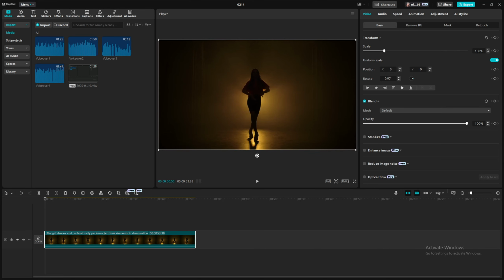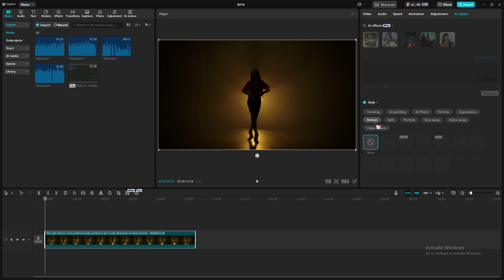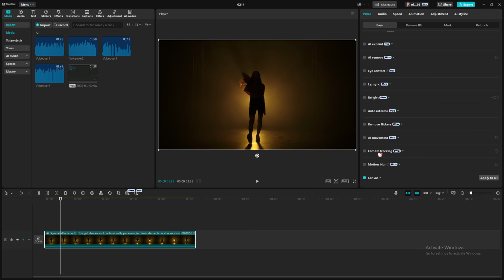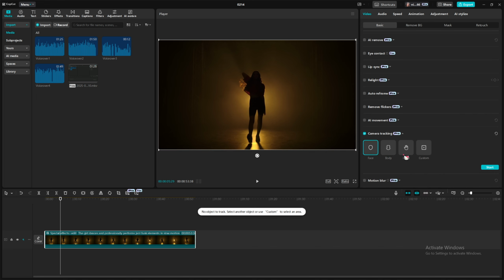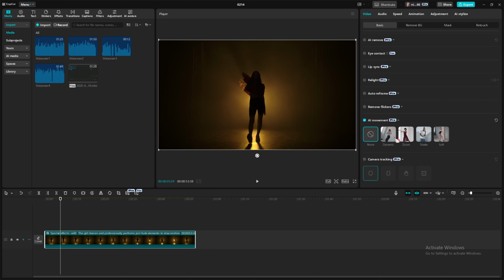😍 TECH: CapCut PC Tutorial: How to Use Auto Velocity to Create Cool Effects | Troubleshooting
Use auto velocity on CapCut PC by watching this tutorial.